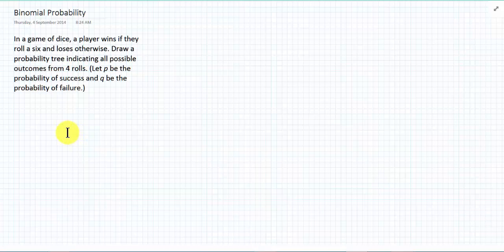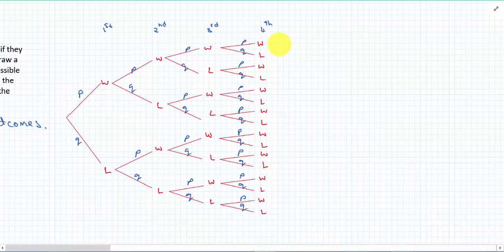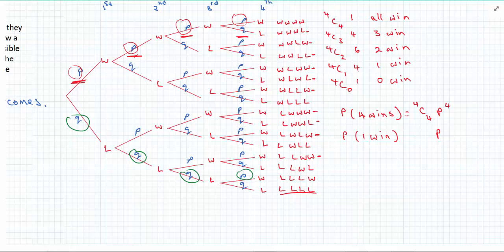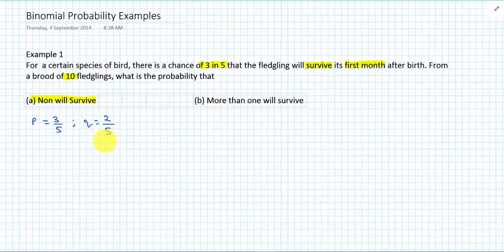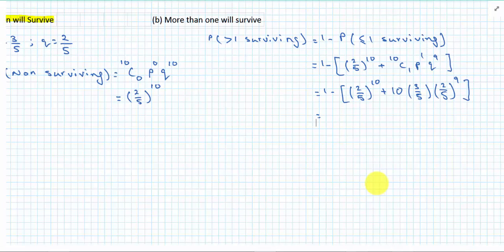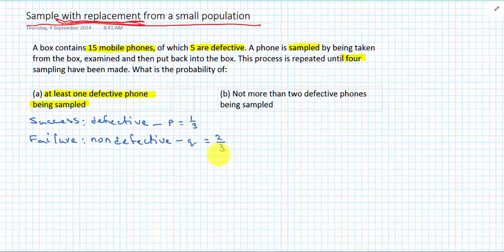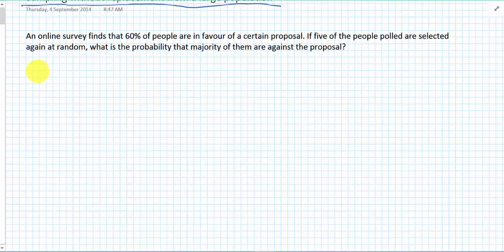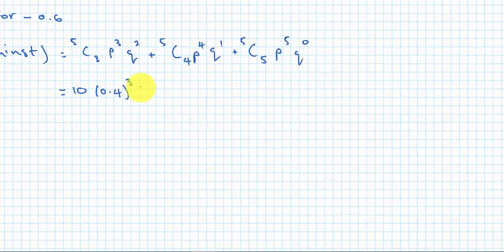Binomial Probability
Lesson on Binomial Probability for my 2014 Year 12 class